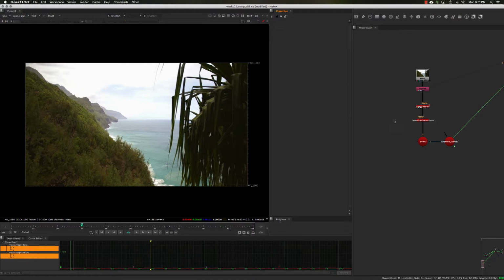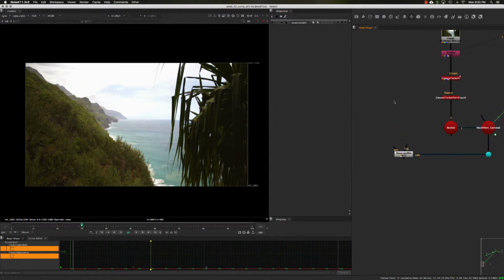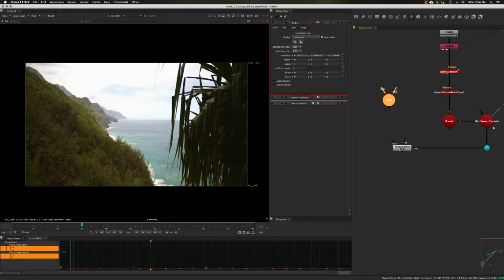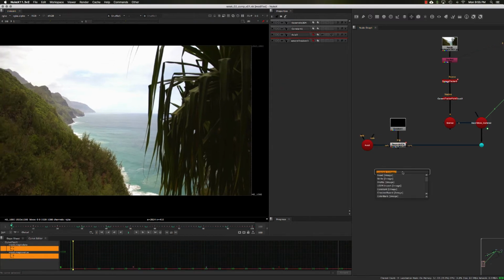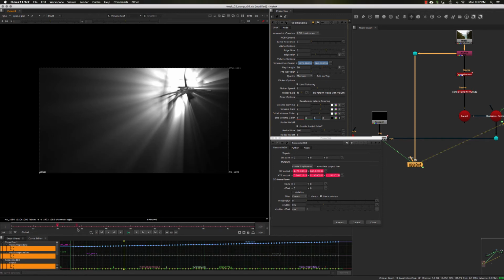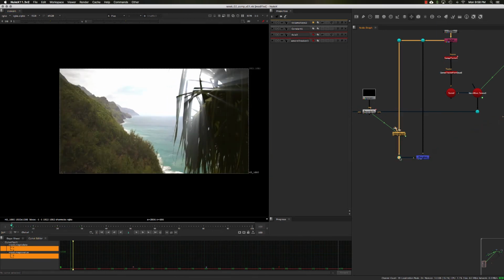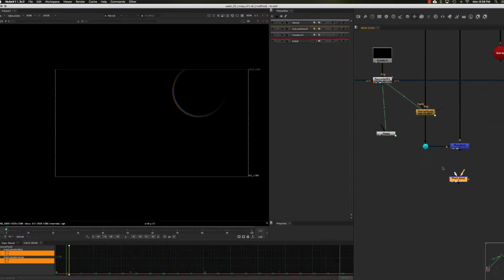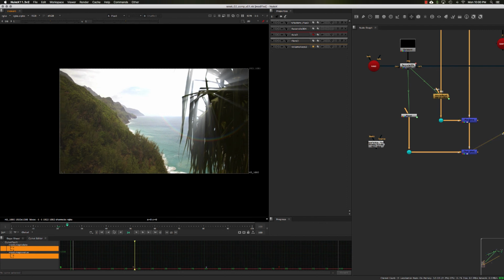Nuke Compositing for 3D Artists week 2 Classroom CG Master Academy 8